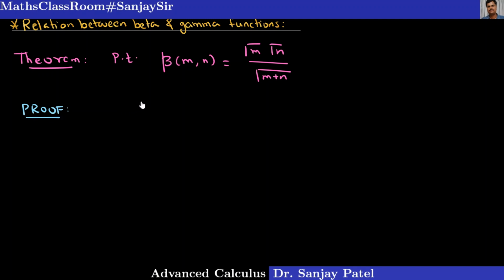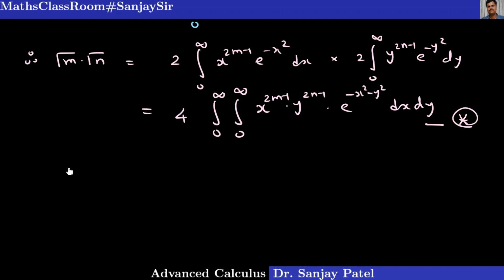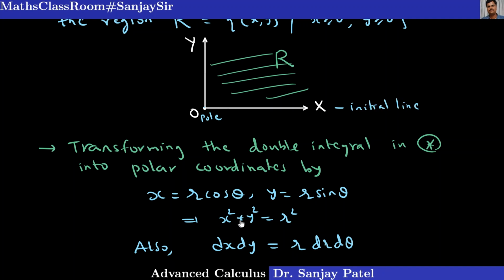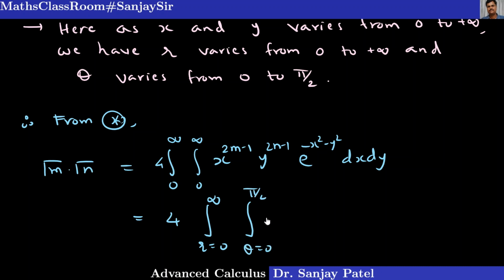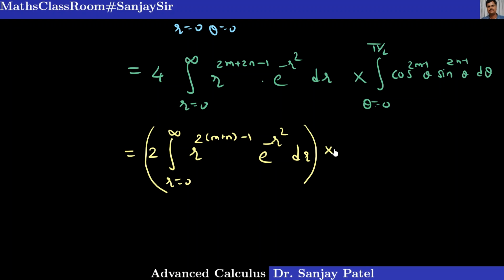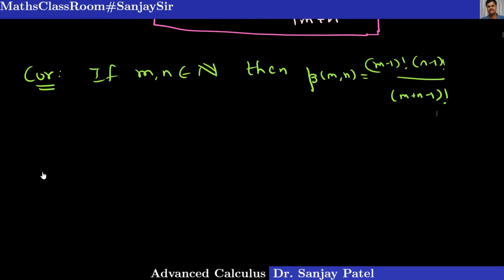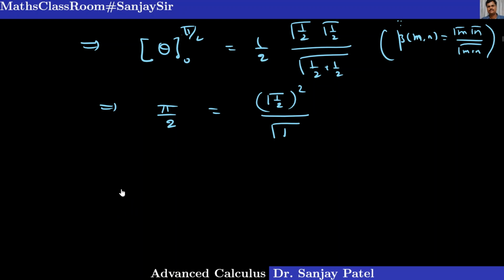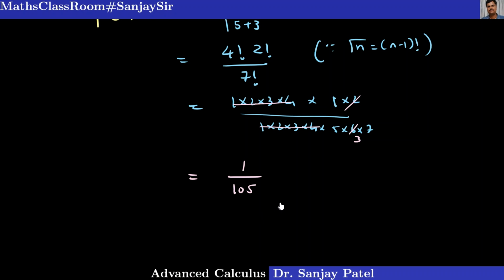04-Relation between Beta and Gamma Functions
In this video you will learn the derivation of relationship between beta and gamma functions and also the value of gamma of 1/2.